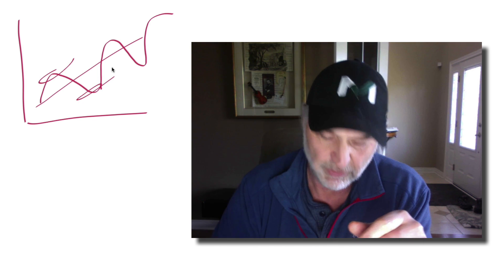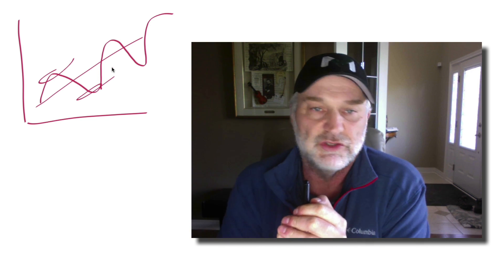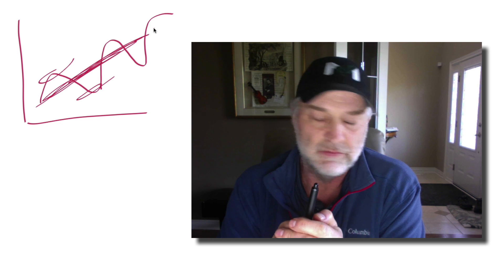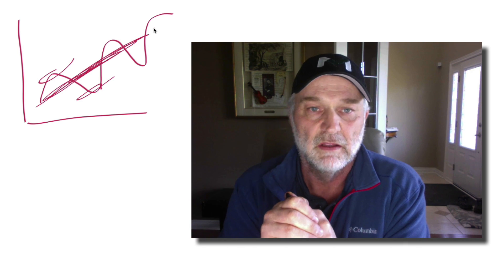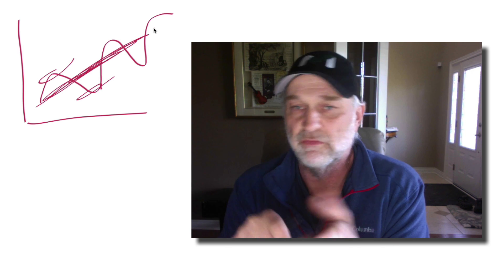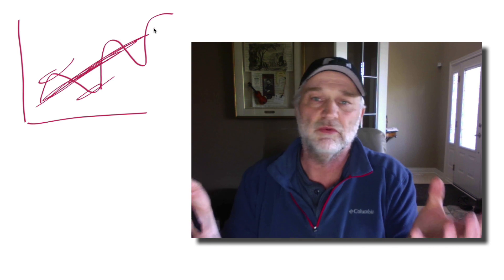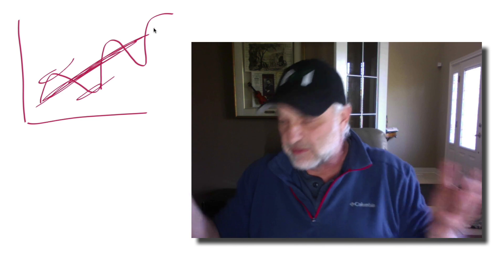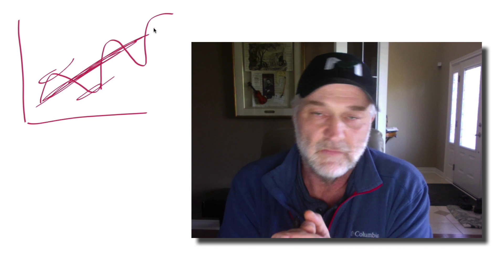Post-pandemic forecast - heavy reversion to the mean!